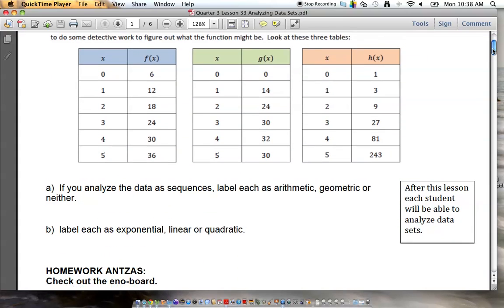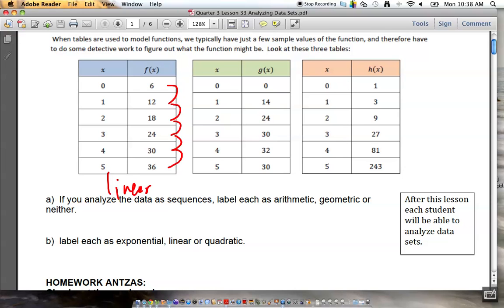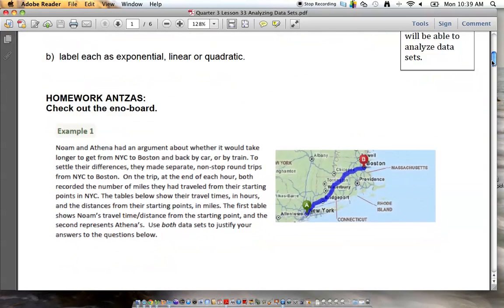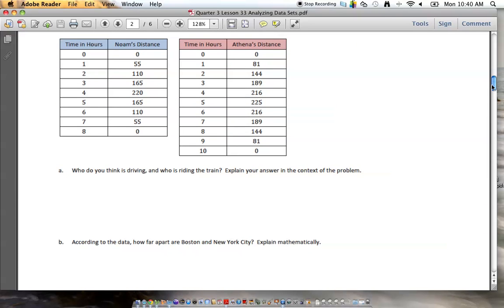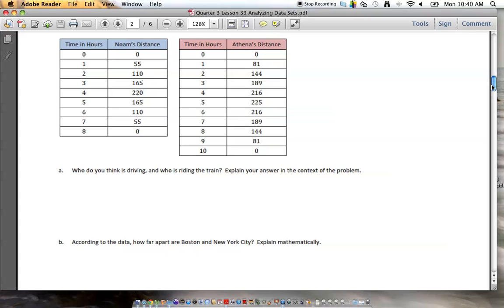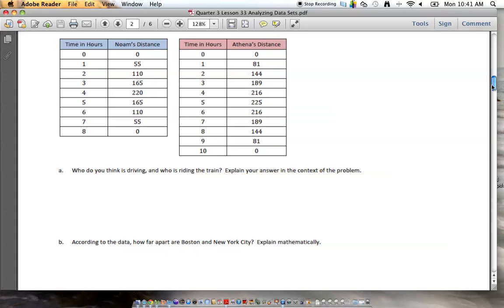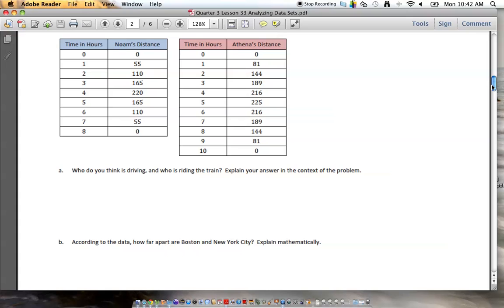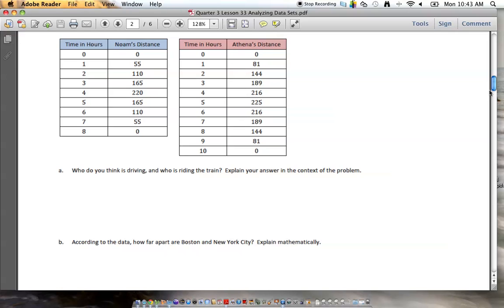Algebra Quarter 3 Lesson 33: Analyzing Data Sets